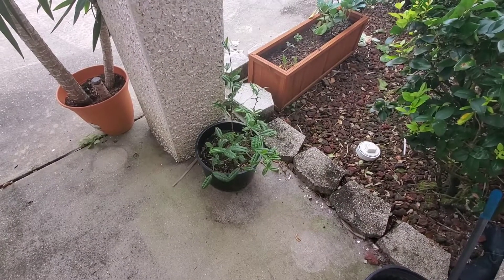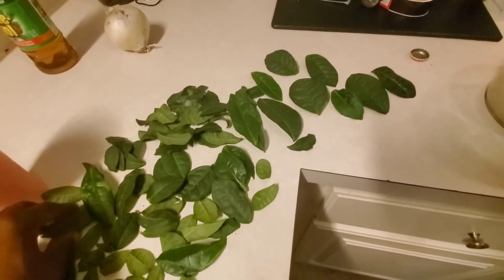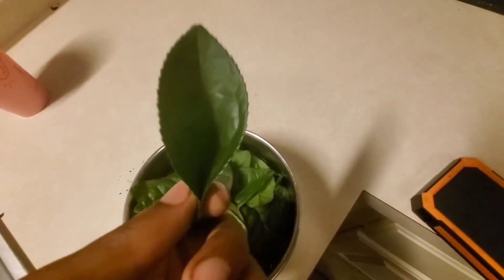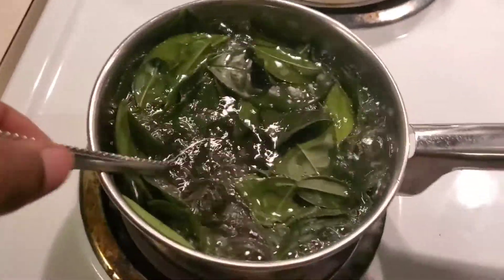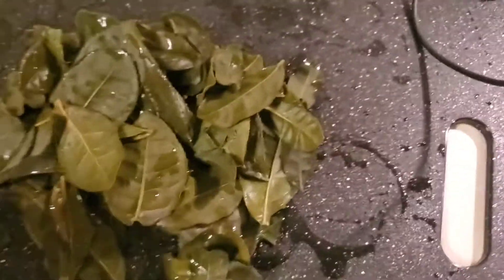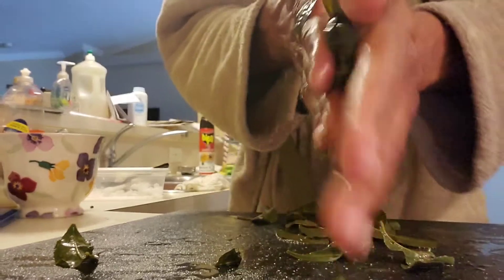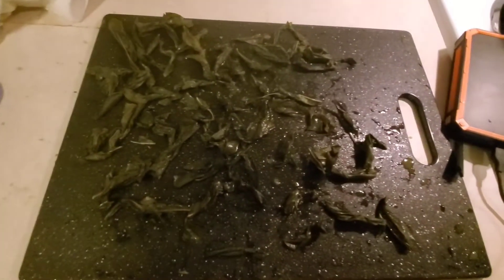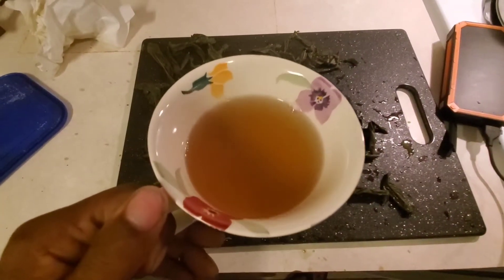DAY IN THE LIFE/ MY TEA HOBBIE /DRIVE HARD LIVE WELL..